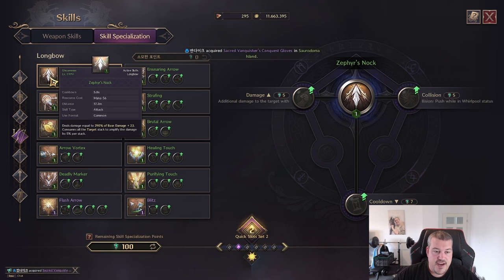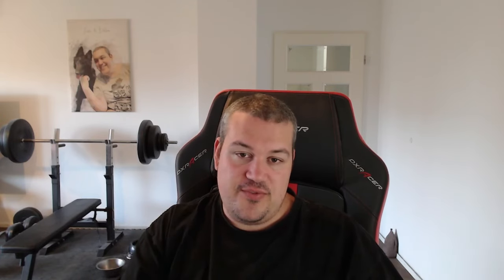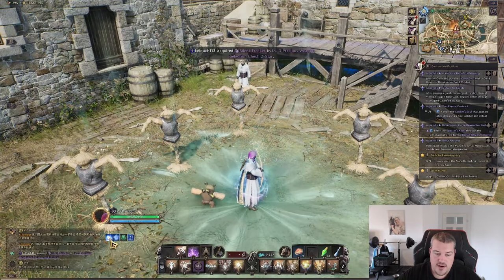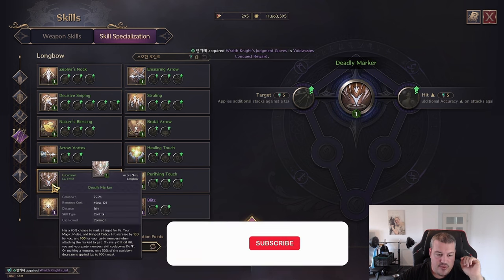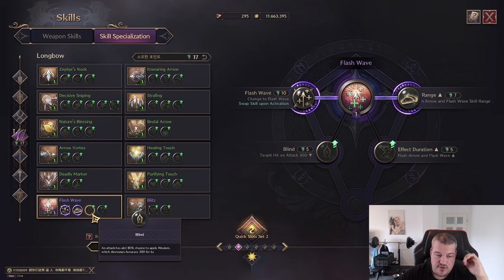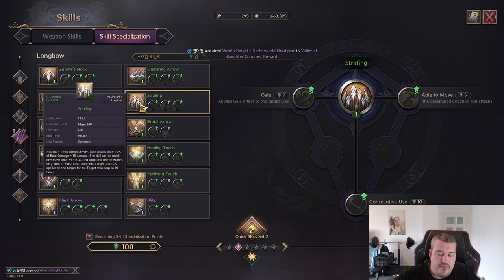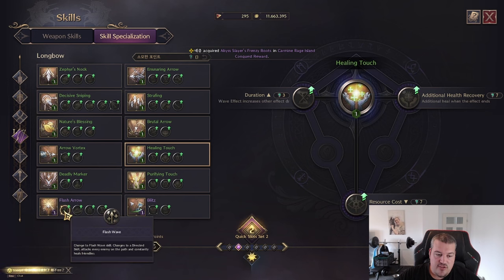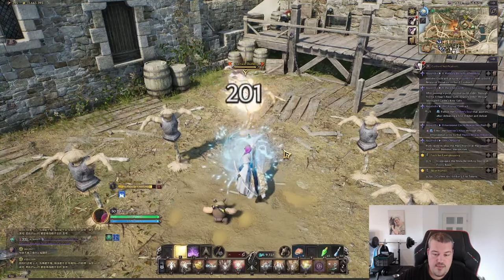New Bow Skills godlike for Support | Throne and Liberty Skill Specialization Showcase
The Throne and Liberty Open Beta ended and now we are already getting flooded with an insane new update thats introducing new Skill Specializations. The last days I uploaded Dagger + Crossbow + Greatsword + Staff and from now on I will upload 1 new Weapon a day showcasing Bow skill specializations today and tomorrow you will see Wand, so dont forget to subscribe to not miss any crucial informations for global release.